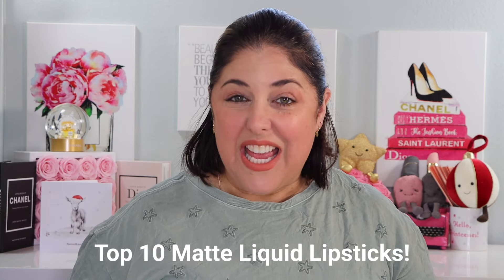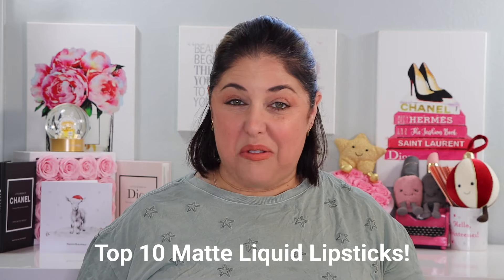10 Favorite Matte Liquid Lips!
Top 10 Favorite Matte Liquid Lips!
**Excited to take a look at the Top 10 Favorite Matte Liquid Lips!!!**

👍 Send Me Items:
4712 E. 2nd Street # 546

WAYS TO BE A BIGGER PART OF THIS COMMUNITY!
❤️Threads @notfitforprintbeauty

TIMESTAMPS ⏰
0:00 Intro
1:22 Programming Notes
1:57 How I Made This List
2:58 Brands I Skipped. They Were Cheated!
4:00 Let’s Get Started!

Auric HighNoon Mirage Shift

My foundation matches for your reference:
Surratt 6